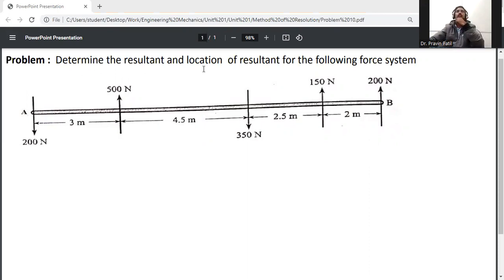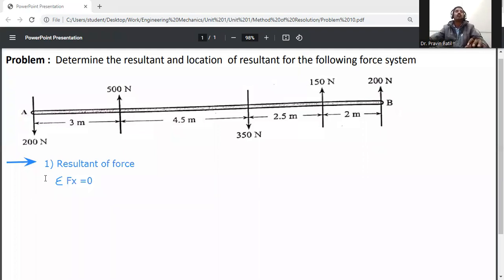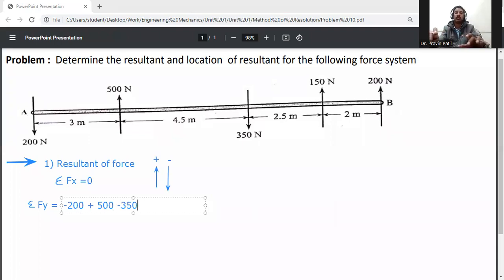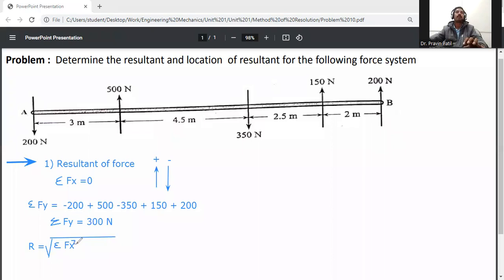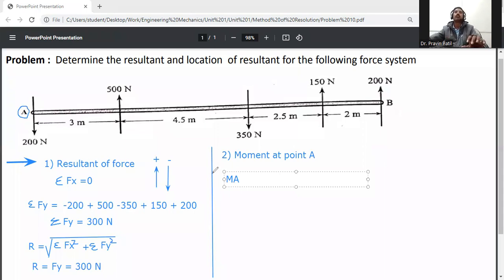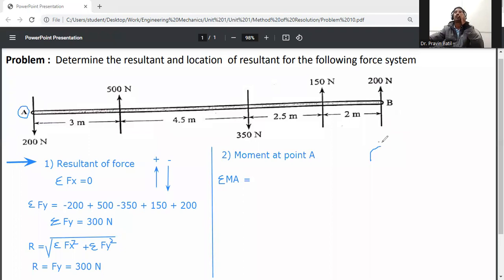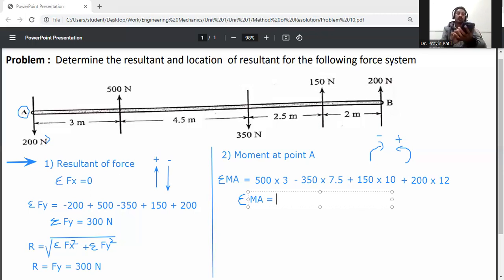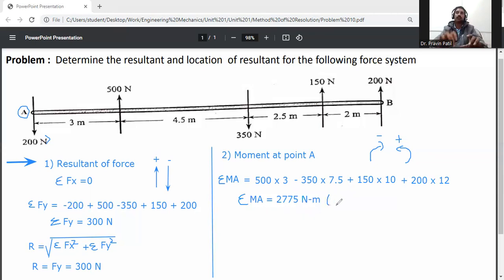Problem 13- resultant of coplanar Non concurrent force system/ Composition and Resolution of Forces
Problem on  resultant of coplanar Non concurrent force system/ Composition and Resolution of Forces
Determine the resultant and location of resultant for the following force system